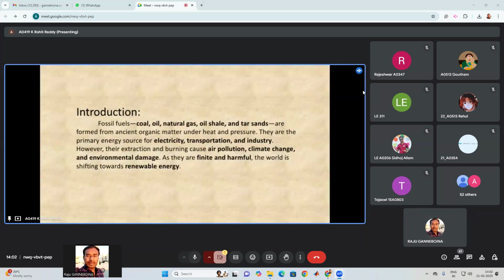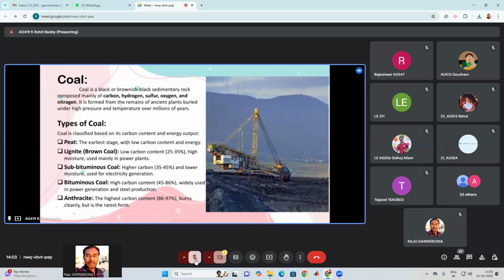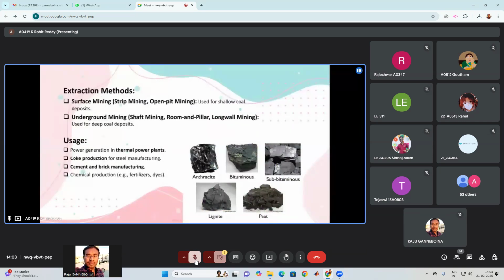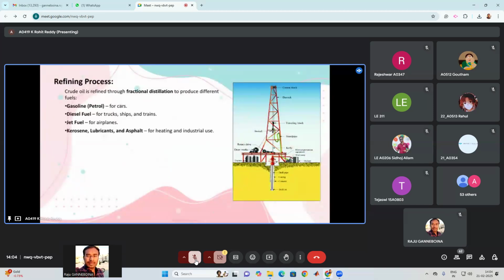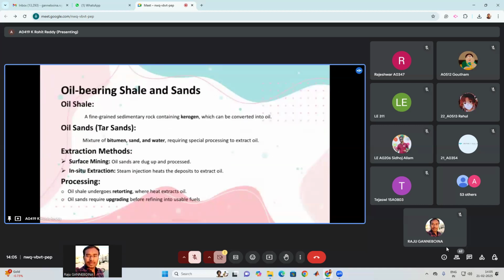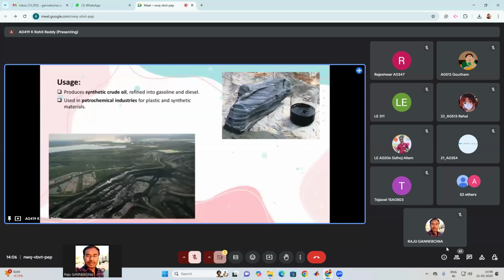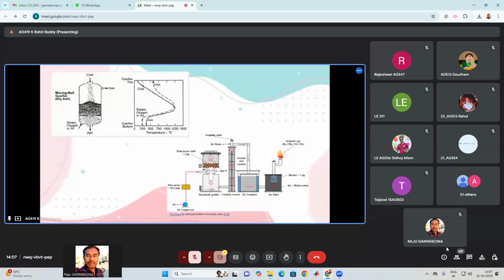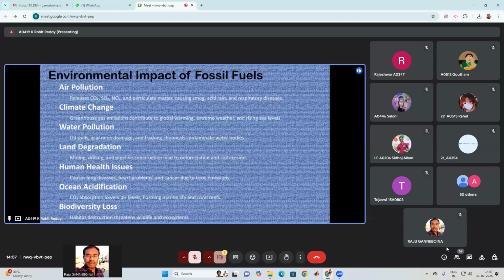energy sources and applications